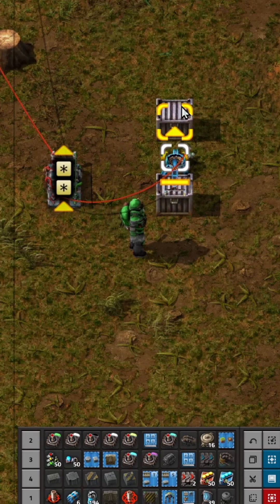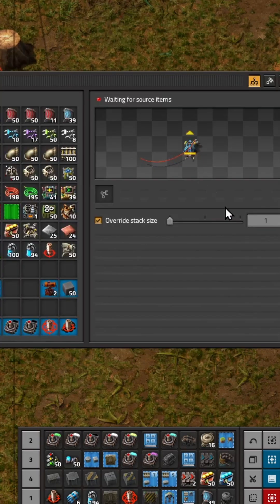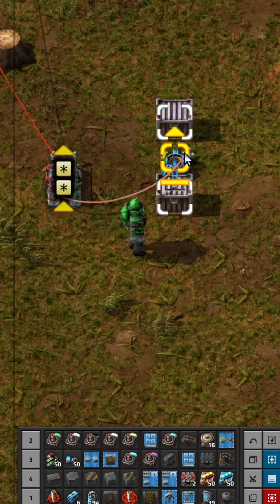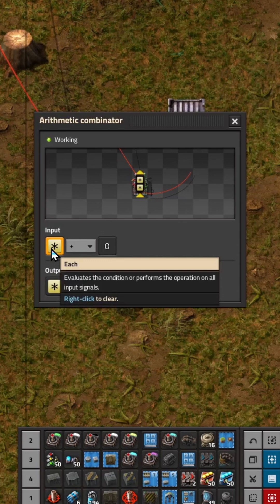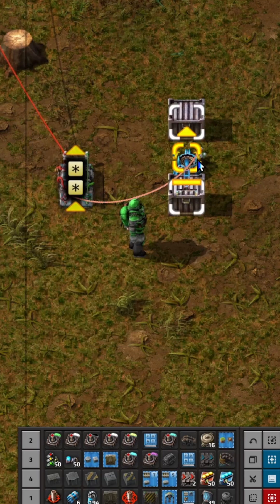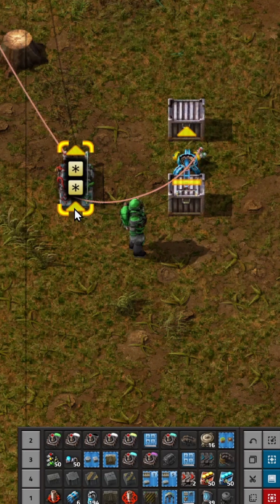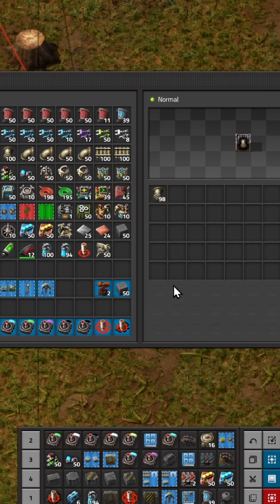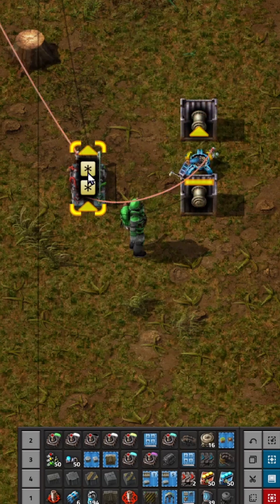Factorio Combinator Counter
How to build a combinator item counter
Factorio Towns Season 2 ... join the mayhem